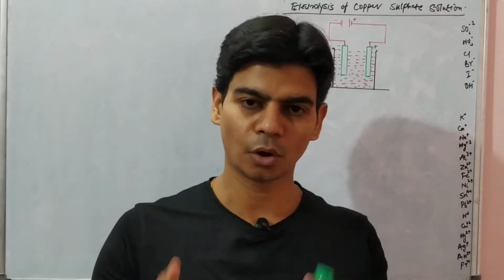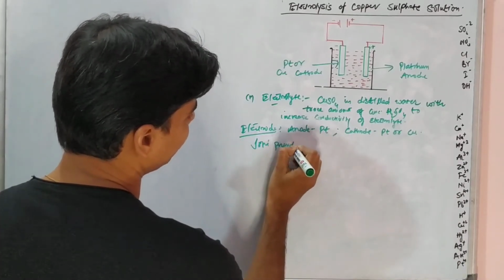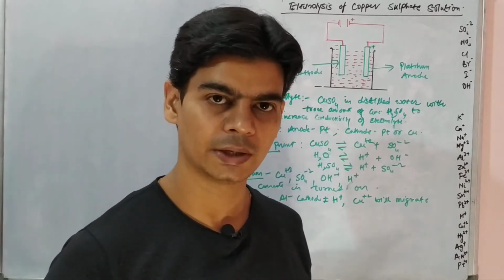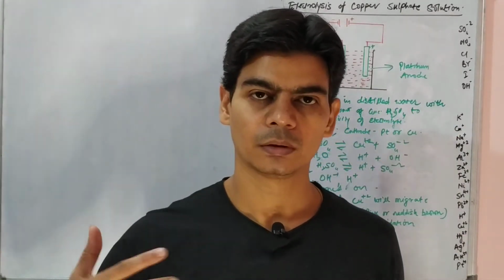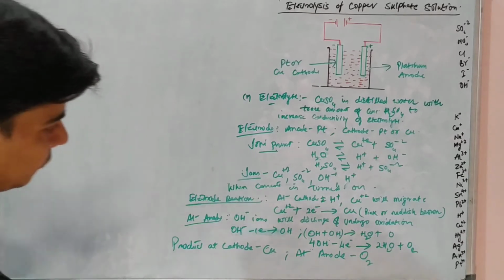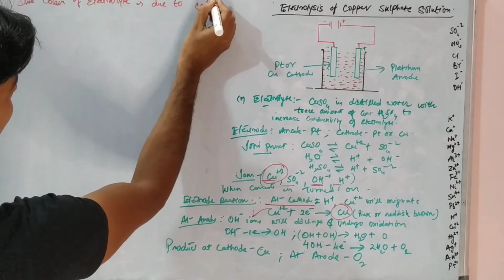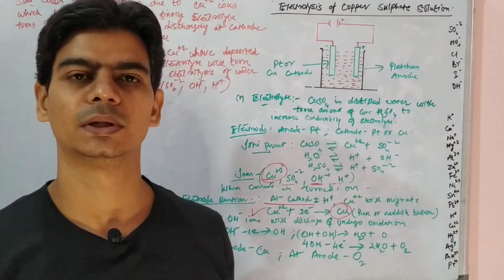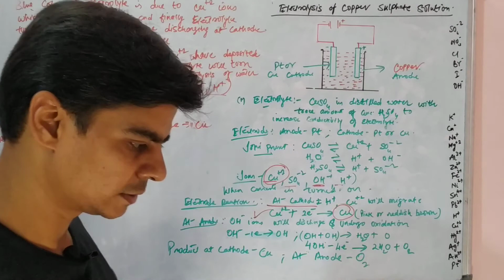Electrolysis Of Copper Sulphate Solution 1